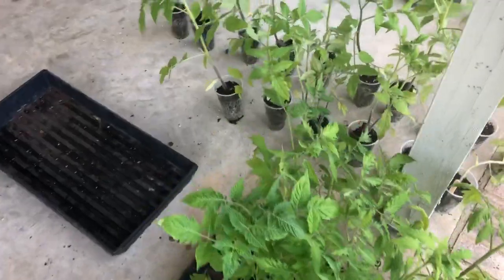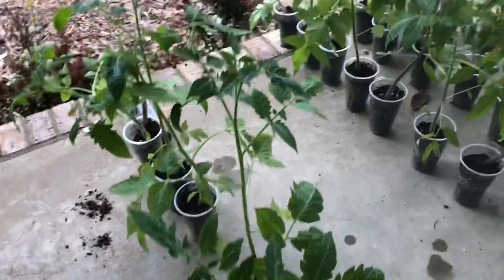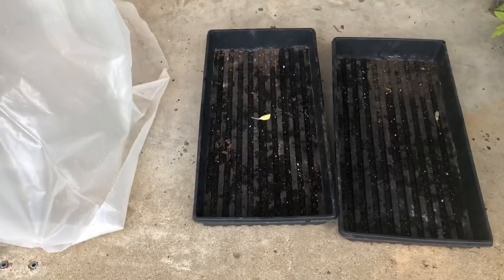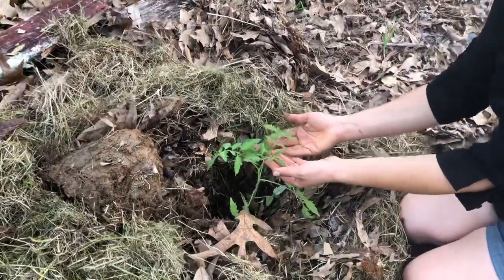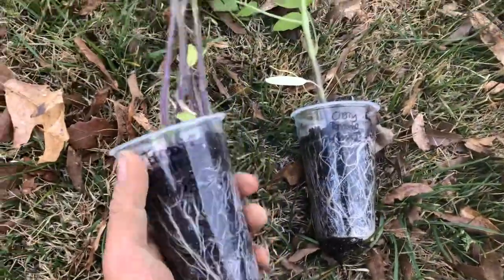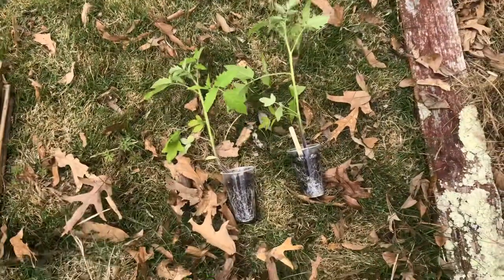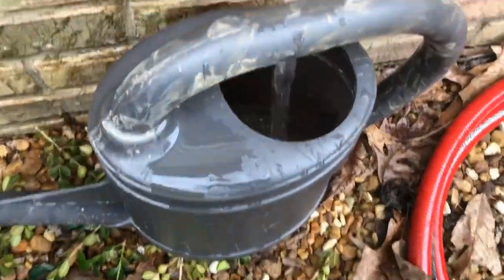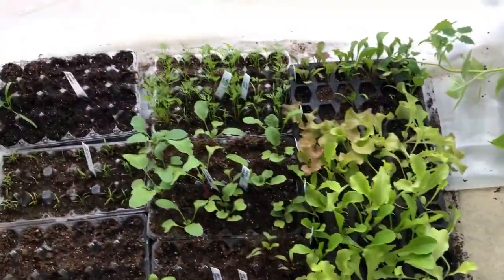How to plant tomato plants / Indeterminate vs Determinant tomatoes / Homestead Vlog / Gardening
This is Andrew and Melissa, join us as we plant out our Tomatoes! I explain the difference between determinant and indeterminate tomatoes and give lots of helpful tomato planting tips!

Music by: “Happy Smiles”  , “ Waterfall” by a Morninglightmusic and “Warm Summer “ by Beepcode